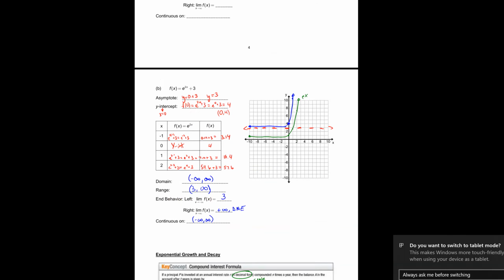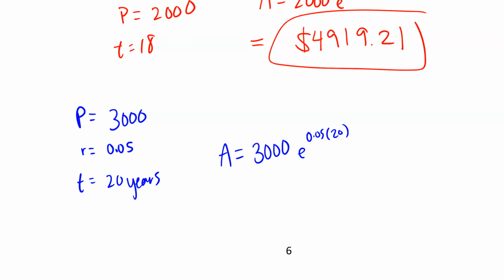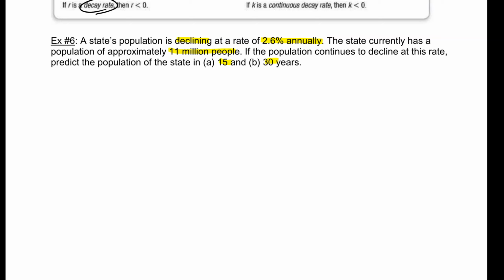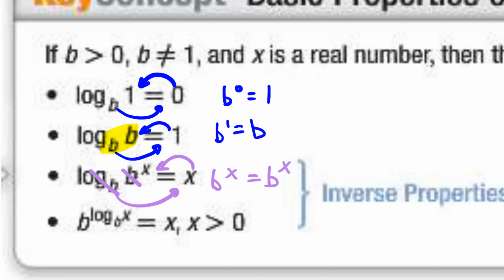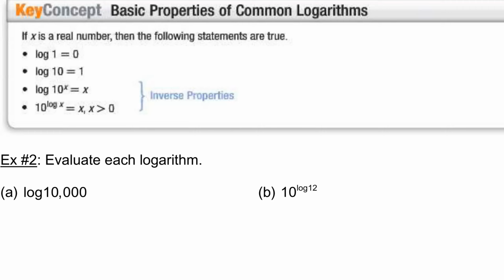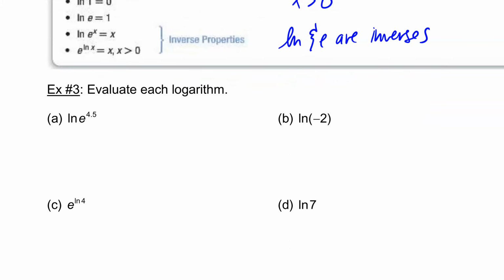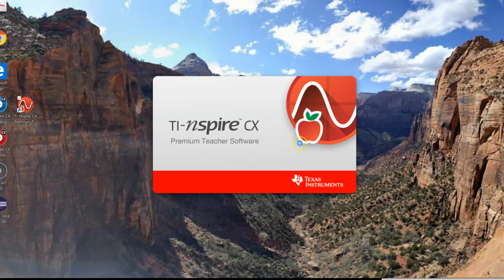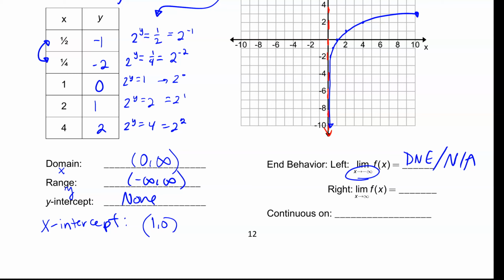3.2 precalc F